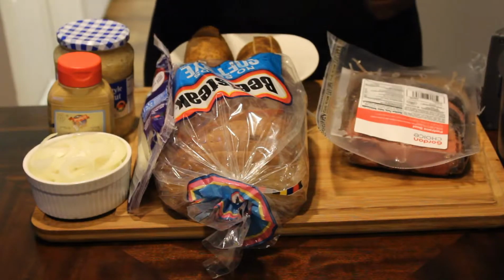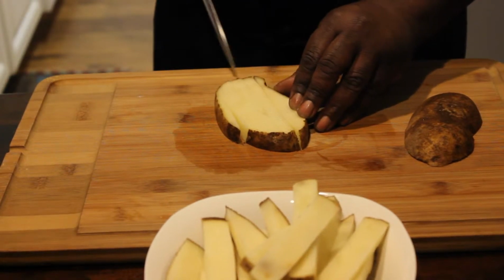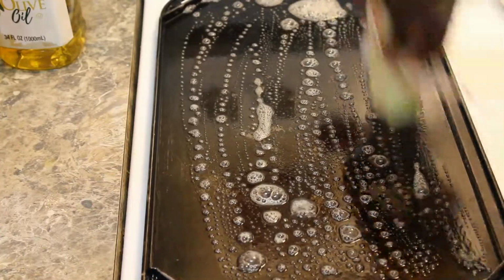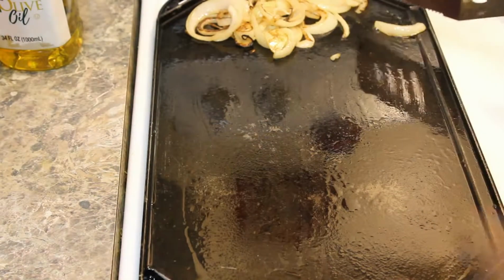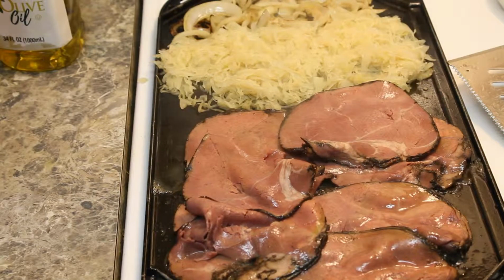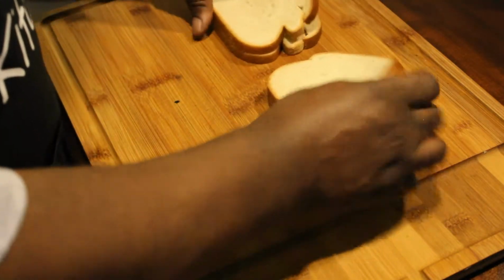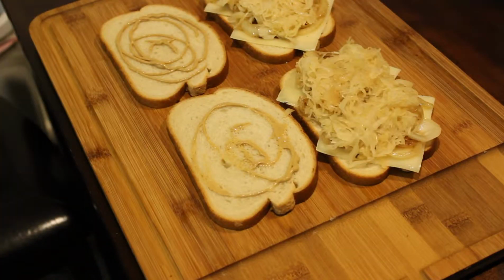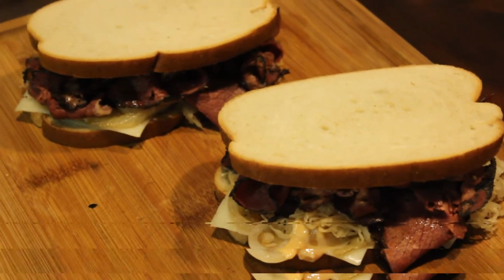HOW TO MAKE THE BSET HOT GRILLED REUBEN / PASTRAMI SANDWICH Recipe 2019 VEL DOGG'S KITCHEN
THIS VIDEO IS ABOUT HOW TO MAKE THE BEST HOT GRILLED REUBEN / PASTRAMI SANDWICH  RECIPE 2019 VEL DOGGS KITCHEN.AND making Restaurant quality foods in your own home. So  Let's  Get  Cooking! PS. ''Vel Dogg's Kitchen''